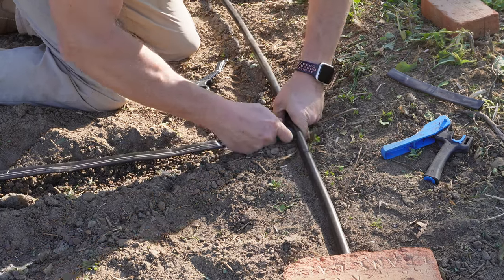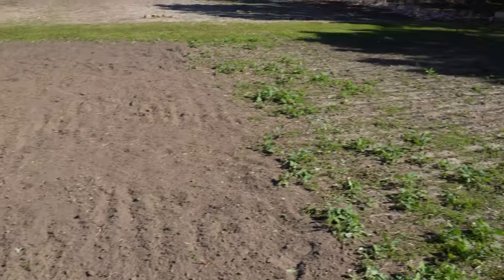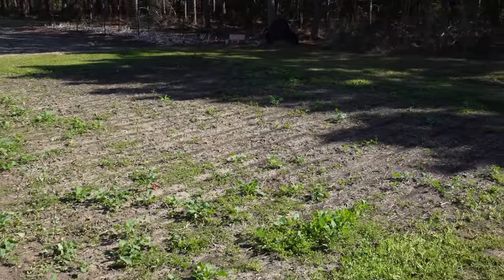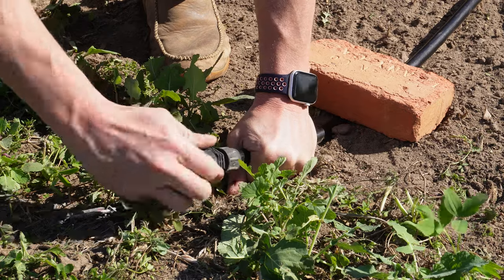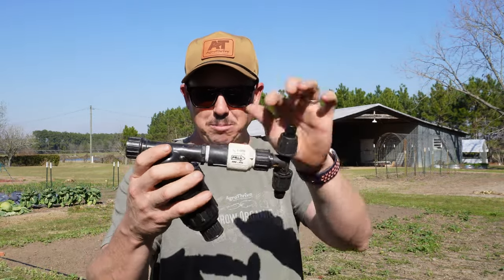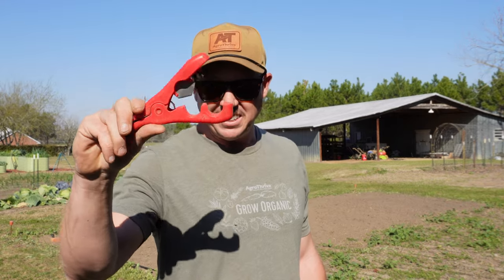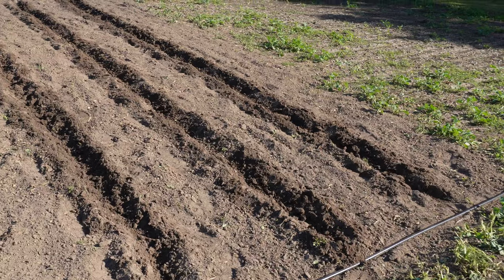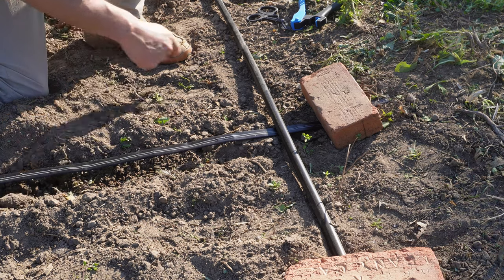Mastering Drip Tape Installation: Step-by-Step Guide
Learn how to master drip tape installation with our step-by-step guide! Join Travis from Lazy Dog Farm as he walks you through setting up drip irrigation for your garden plot. From mainline tubing to drip tape, get ready to transform your gardening game.

CHAPTERS:
0:00: 🌱 Efficient installation of drip tape for spring planting in a cleaned-up plot.
2:47: ⚙️ Efficient installation tips and steps for drip tape system setup.
5:51: 💧 Optimizing irrigation system with thicker drip tape for efficient watering and longer lifespan.
8:14: ✂️ Efficiently install drip tape: use scissors for clean cuts, secure fittings near emitters, and punch holes accurately.
11:05: 🌱 Efficient spacing for planting cabbage plants with drip tape installation.